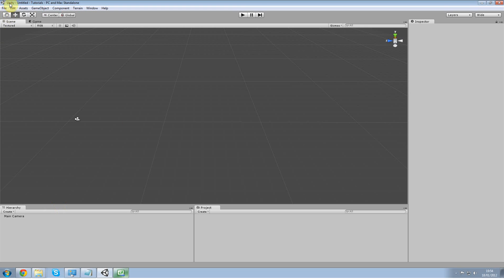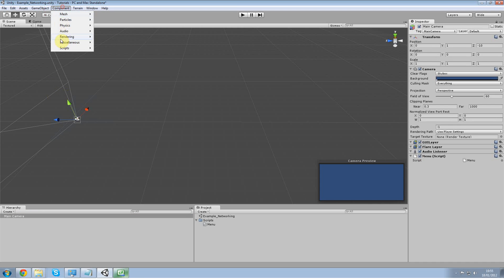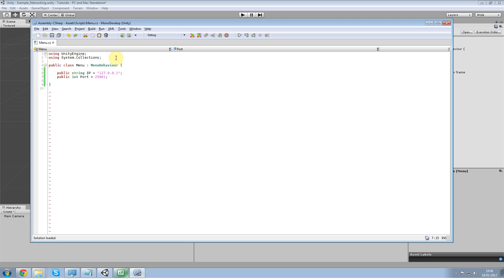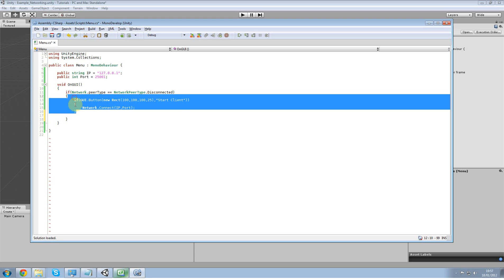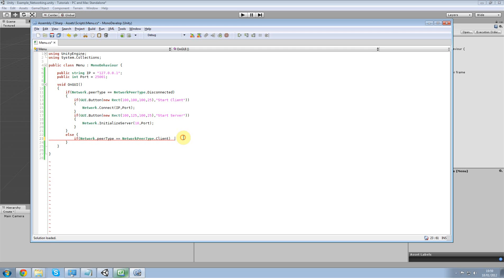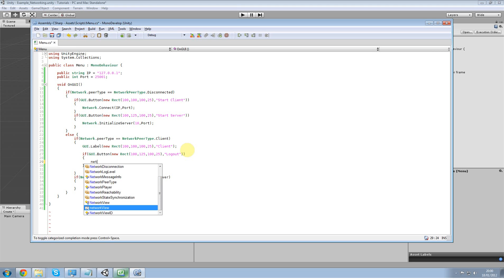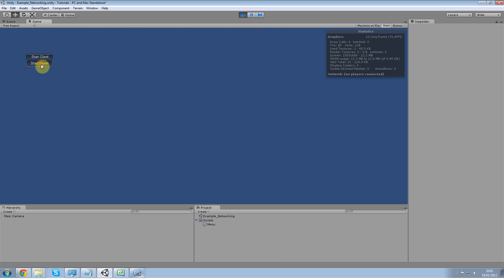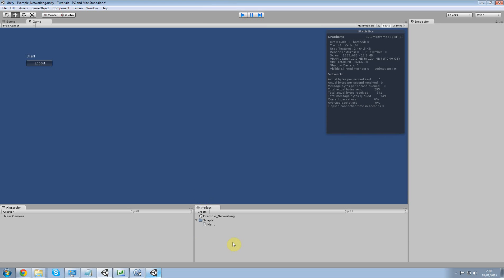Unity3d Tutorial - Server & Client